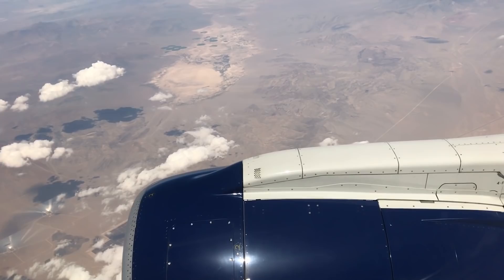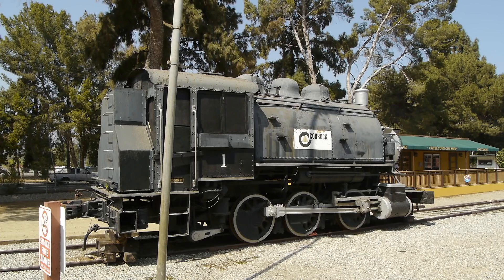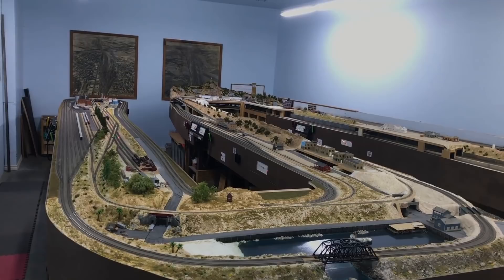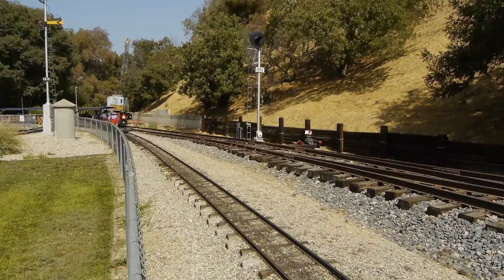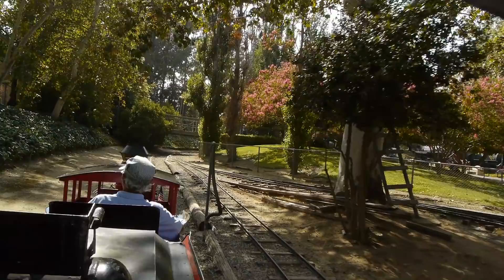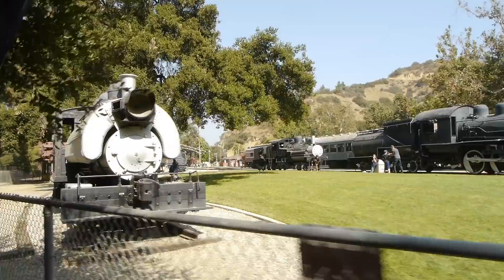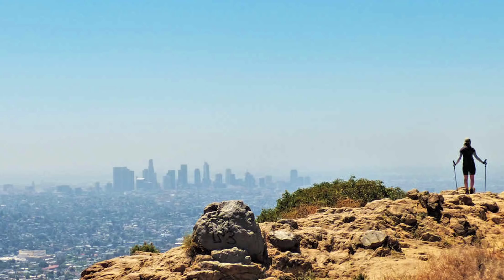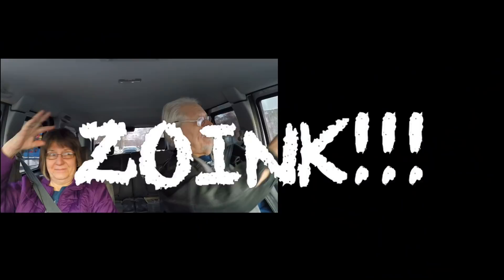Traveltown in Griffith Park - Gene Autry's Melody Ranch Railroad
Back to LA to see Charley Atkins' Traveltown in Griffith Park. And a look at Gene Autry's Melody Ranch Railroad. OOPS! In the video we say  it was in the hills above Santa Monica however it was in Placerita Canyon in the hills above Santa Clarita.

In the late 1940s, Charley Atkins, a Recreation and Parks employee, along with a handful of rail enthusiast friends, had the idea that a steam locomotive would make an attractive addition at the Griffith Park miniature railroad ride. The original intention of the Museum was to be a "railroad petting zoo," an opportunity for the children of Los Angeles to "imagineer" themselves as engineers. The City of Los Angeles Harbor Department had two little engines destined for scrap that seemed to fit the bill. The idea escalated as Atkins, with the enthusiastic support of former Recreation and Parks Department General Manager George Hjelte and Superintendent of Recreation William Frederickson, initiated contacts with major railroads in California to determine what equipment they might be willing to donate. At that time, the steam locomotive era was drawing to a close, and Atkins found a good response. Travel Town was dedicated on December 14, 1952. The concept of a combined transportation museum and recreation center blossomed, and wishes for donations were generously fulfilled. In 1965, Travel Town's exhibits were re-grouped, and the park re-dedicated. Today, Travel Town is in a state of new growth and development. Charley Atkins passed away in 1959, but he left Los Angeles a grand legacy at Travel Town.

In 1975 In the Gene Autry's Melody Ranch Railroad, an 16 inch live steam park railroad, was moved to Traveltown. Gene Autry also collected full sized steam locomotives at his movie ranch including Denver and Rio Grande K27 463 now operating on the Cumbers and Toltec Railroad. Autry's locomotive was later sold to The Whiskey River railroad in Wisconsin.

Gene Autry had plans near the end of his life to turn his movie ranch into a western museum where visitors could see relics of bygone days and watch movies being made. Autry's plans literally went up in smoke in 1962. His dream did finally come true, though, (sans watching movie production) in 1988 — in L.A.'s Griffith Park with the building of the Autry Museum of the American West in Griffith Park.